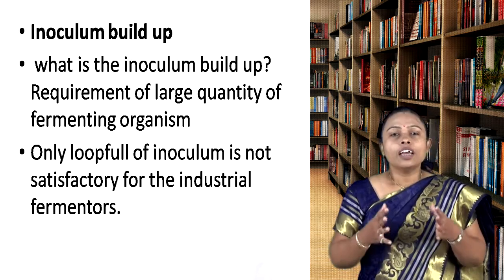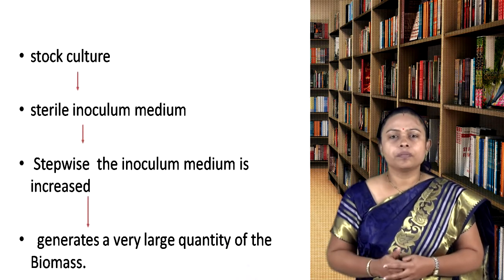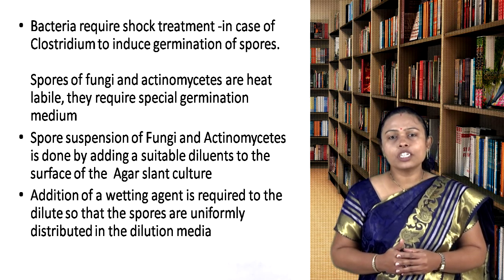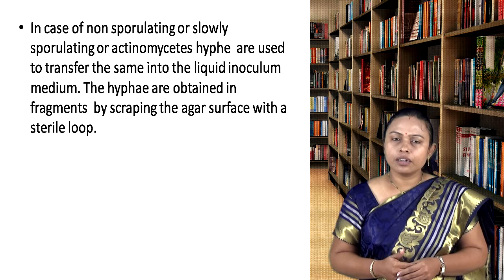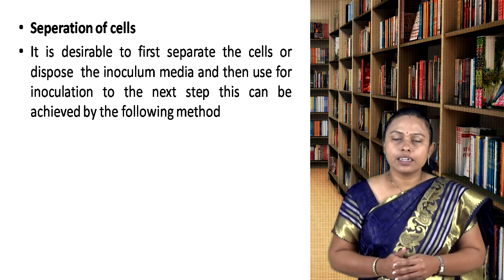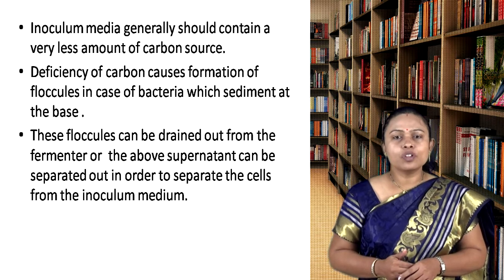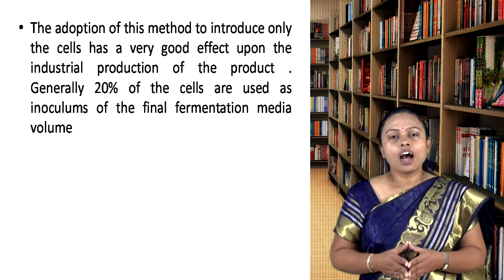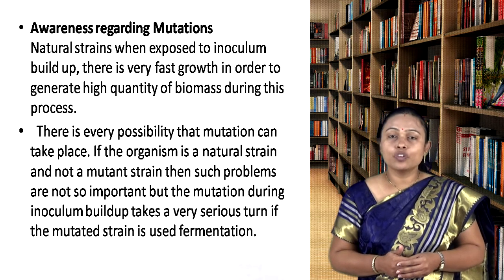Bilaspur University All Events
Bilaspur University related programs